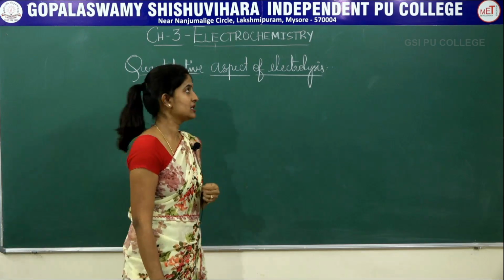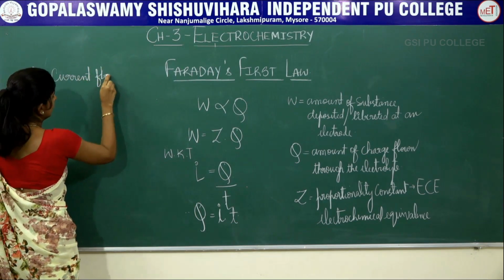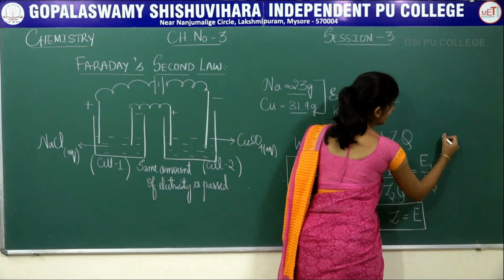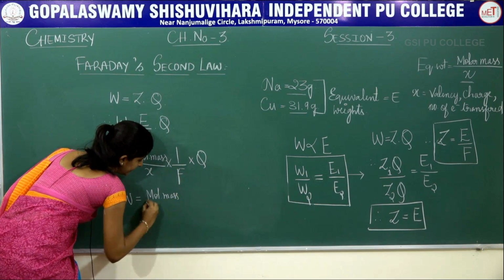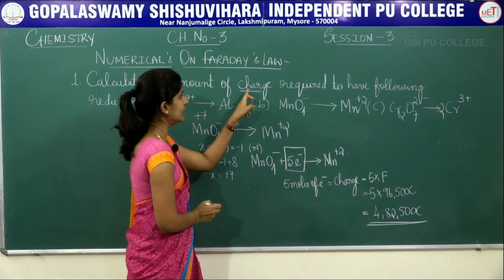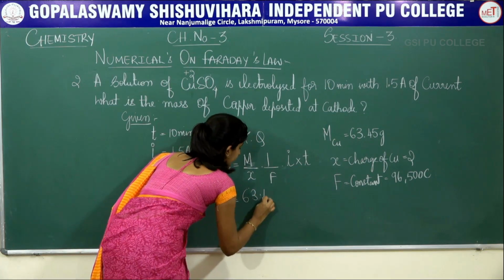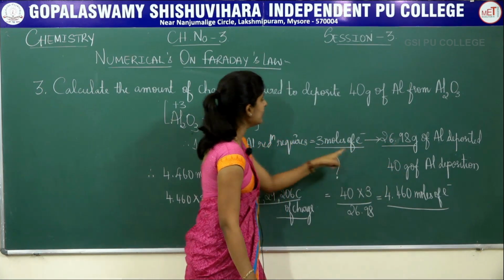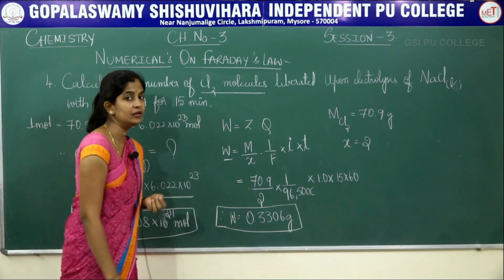CHEMISTRY | ll PUC | CH 03 | ELECTROCHEMISTRY - FARADAY'S LAW | S03